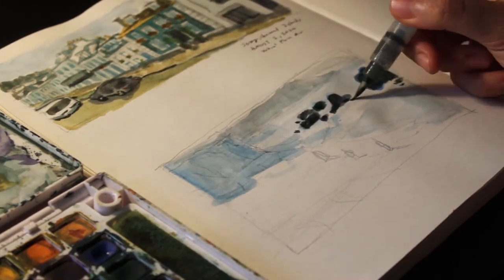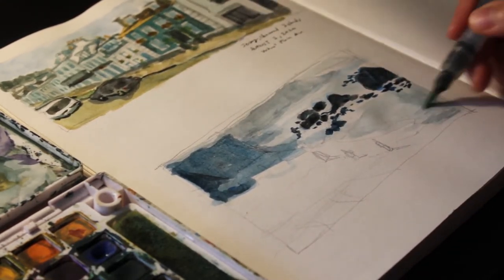👀 draw with me 👀 portrait of a lady on fire screencaps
Hey! I haven't drawn in a minute, so I thought I would do something that I've been meaning to do for a while, drawing screencaps from Portrait of a Lady on Fire.

MATERIALS:
➤ Srathmore 5.5x8 inch softcover sketchbook
➤ BIC Pencil 0.7mm HB #2